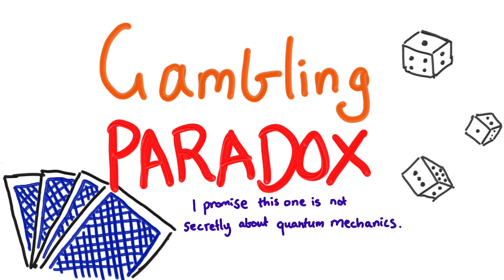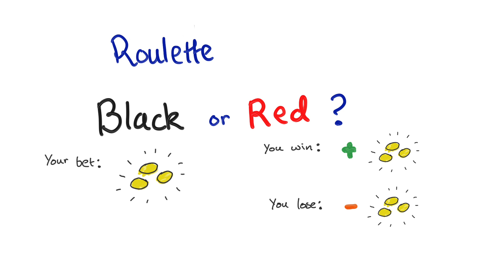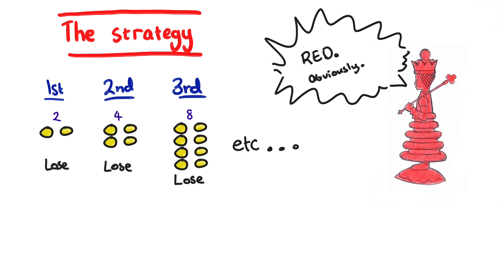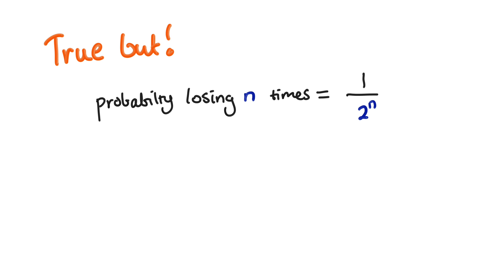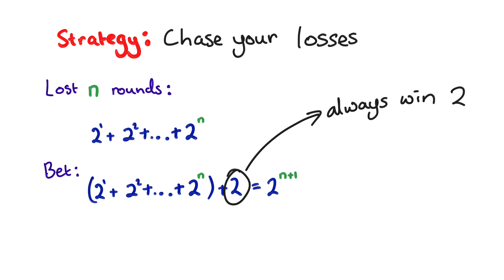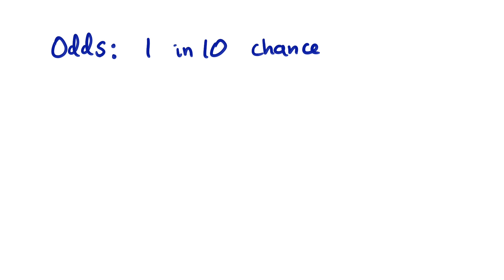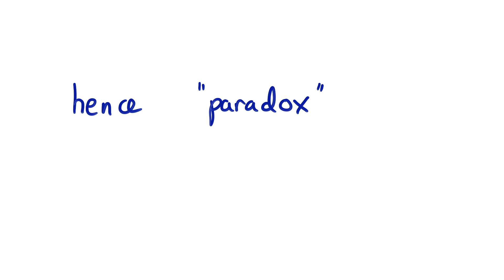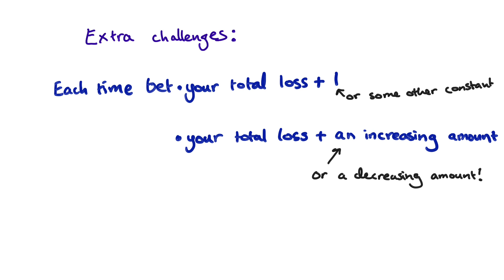Can you solve this gambling paradox?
Here's an interesting paradox for you to consider. We've all been told it doesn't pay to chase our losses gambling- but this video seems to prove that actually this will let you consistently win money. This can't be right- and that's the paradox.

Hints:
Small hint:
If you lost a lot of times in a row, you're going to run out of money at some point right?
Bigger hint:
Say you have to stop playing if you ever lost x amount. What's your expected winnings?